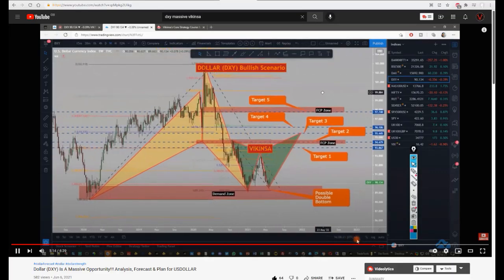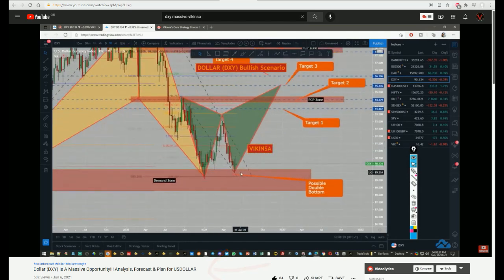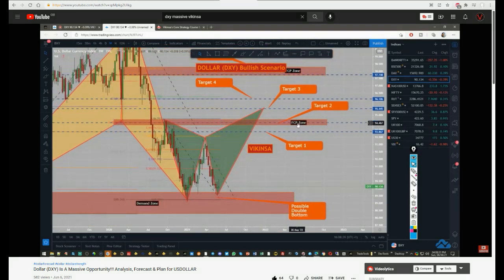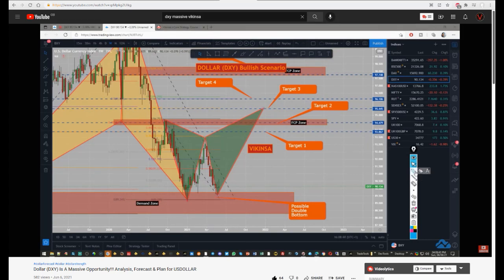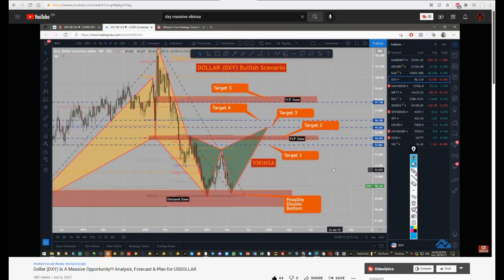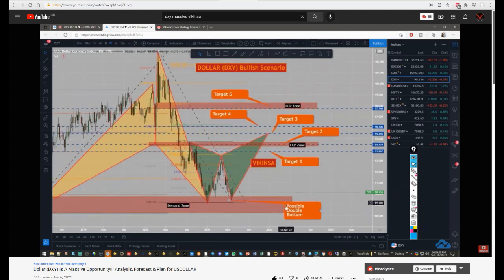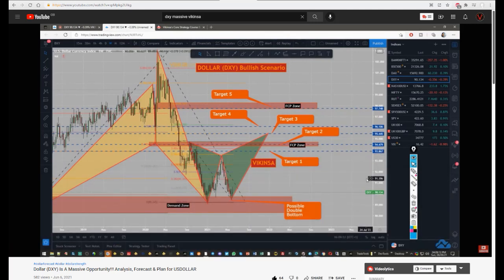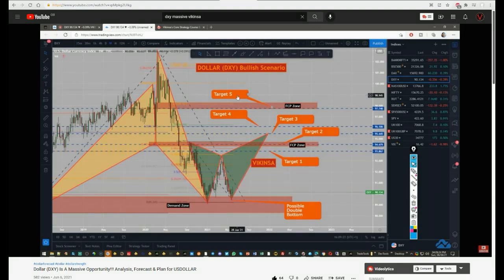"Dollar Is Dead" -Then Why Has It Been Rising?- DXY Dollar/USD Technical Analysis & Forecast History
"Dollar Is Dead" - That has been the general consensus. 🙂
So what happened? This is how we analysed and traded it with technical analysis. 🙂

BTC: 13qu1KDKTuRoFffQFPd2dooR7XNsNgttvL
Ethereum: 0x3B03319cC288d3aC30dF74f3fE78acB10CEb2ffC
Lite Coin: MS452LhSeMT9Puosdq1WMDEdGXCAouPDwW

Rules:
1. Never trade too much
2. Never trade without a confirmation
3. Never rely on signals, do your own analysis and research too
4. Read the disclaimer and be 100% responsible for your own actions.

-Vik